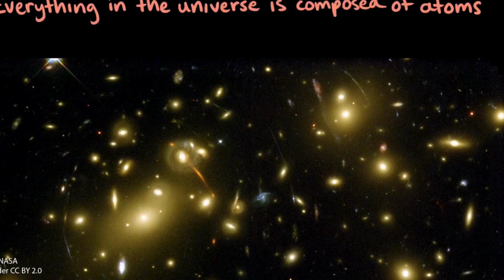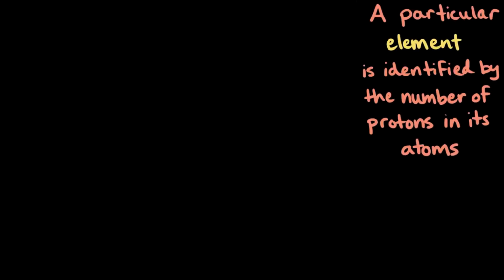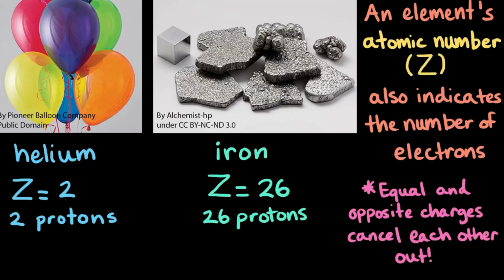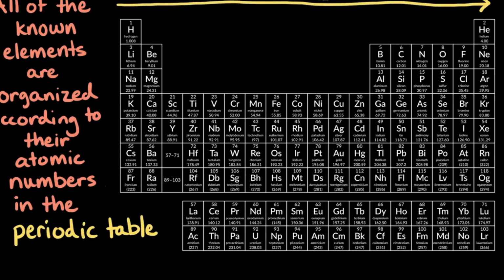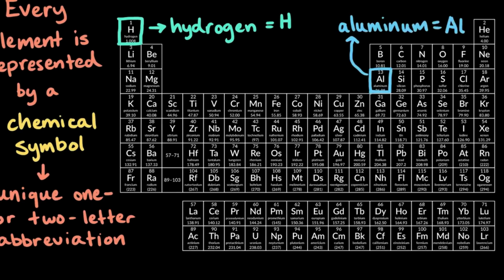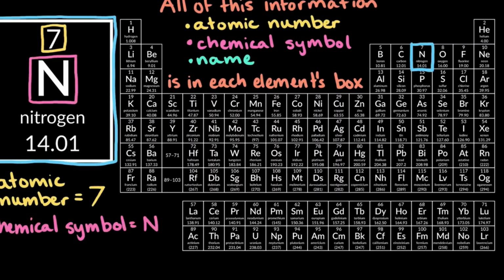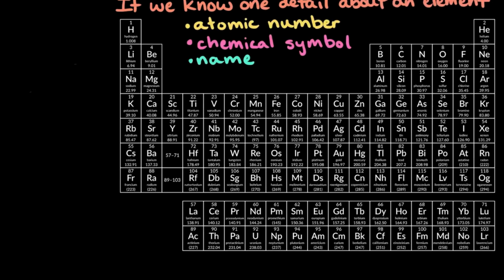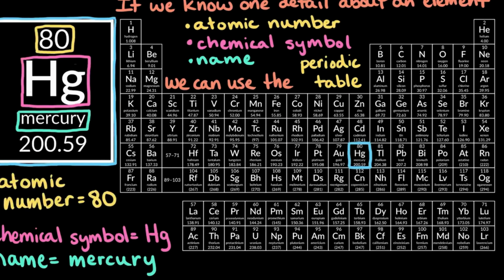Elements and atomic number